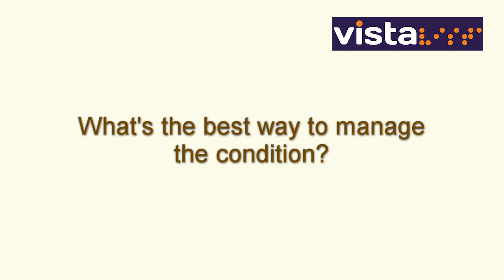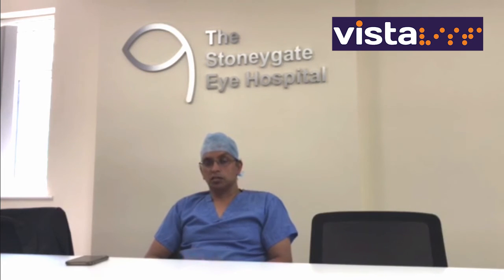National Eye Health Week - Mr Savant: Keratoconus and corneal dystrophies